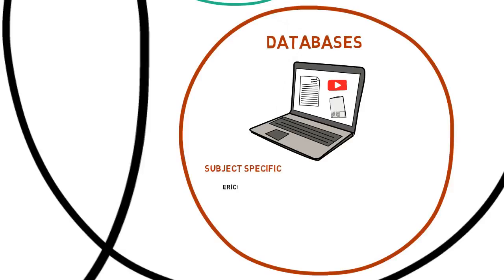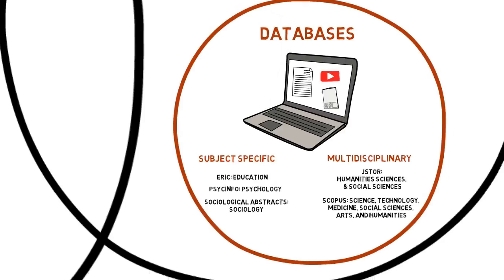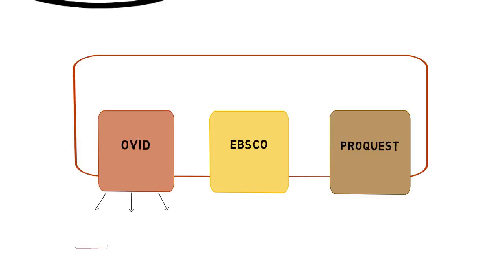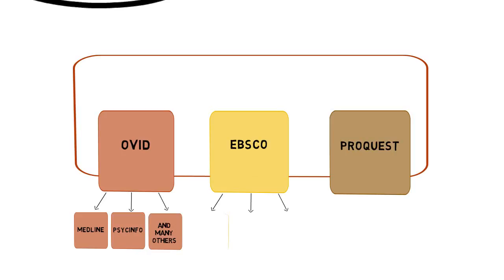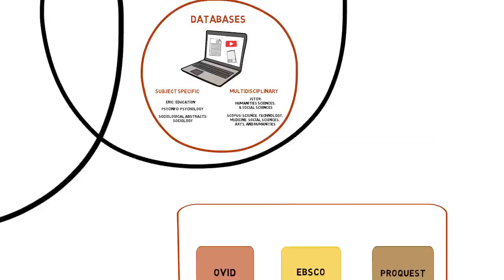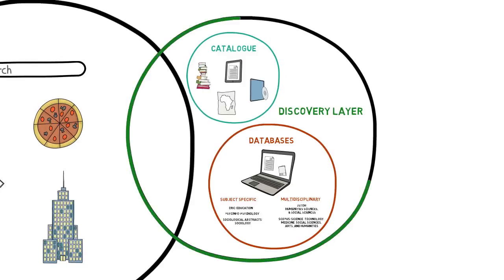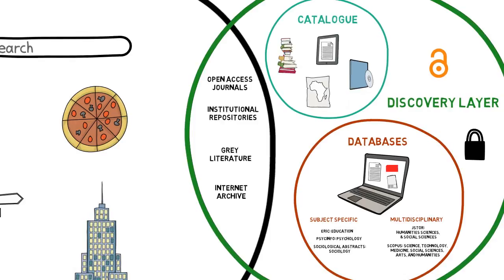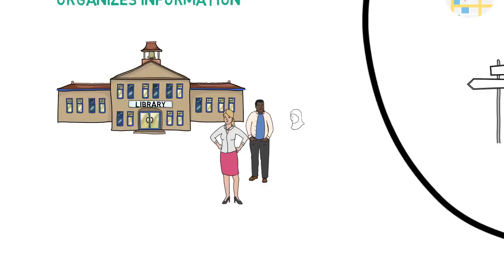Introduction to the Information Ecosystem (S2S Module 1)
This video will help students to understand the information ecosystem of their academic institution so that they may find information that will be relevant to their own research.

This video is part of Student2Scholar a series of free, self-directed learning modules that develop students' academic literacy and research skills. The fully online modules are designed primarily for social science graduate students, but may be applicable to students from other fields and degree levels.

S2S was funded by the Ontario Online Initiative, and developed by the S2S team from Western University (Faculty of Education and Western Libraries), University of Toronto (Ontario Institute of Studies in Education Library) and Queen’s University (Queen’s University Library).